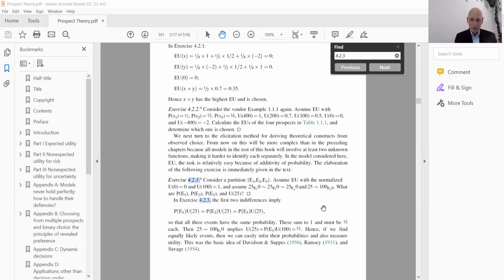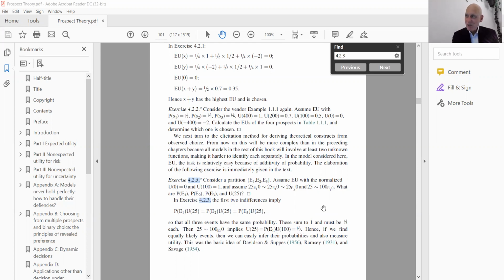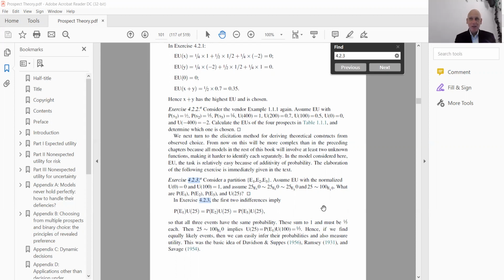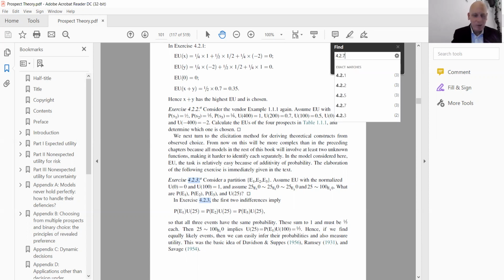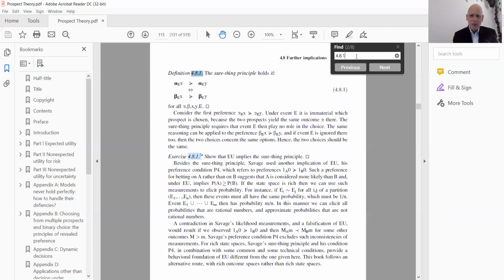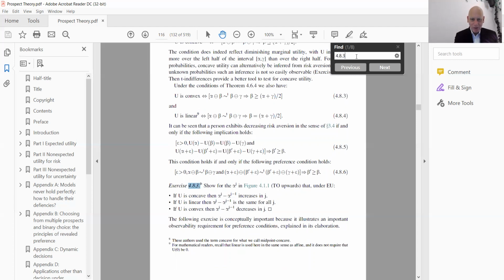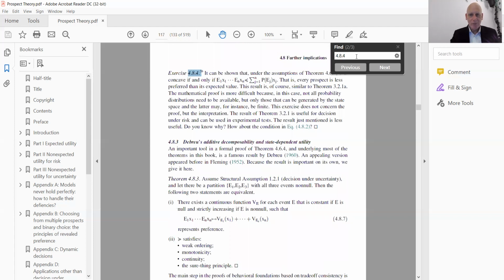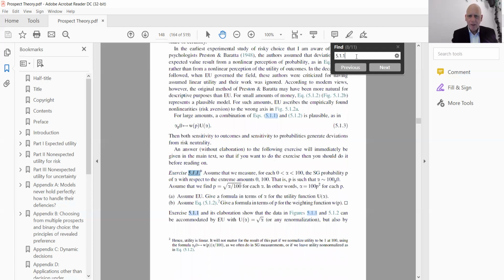4 .01 Homework Ch.4 10mins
Homework; utility again cardinal; the important sure-thing principle; observable and unobservable criterion for concave utility